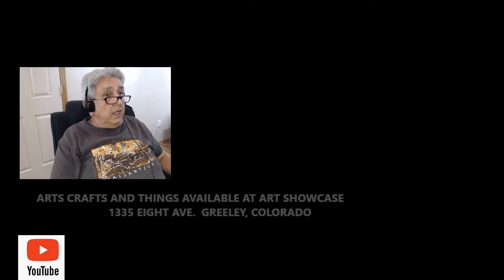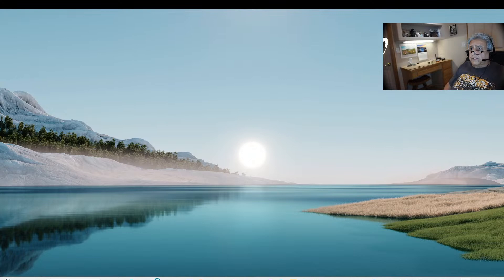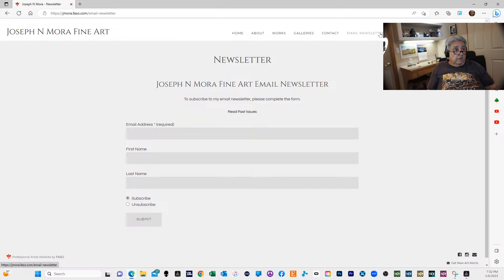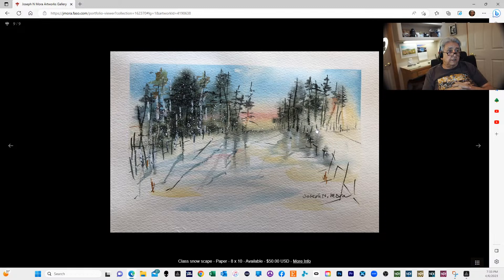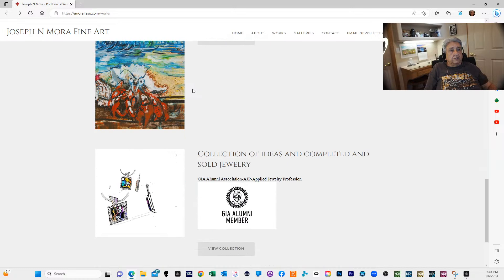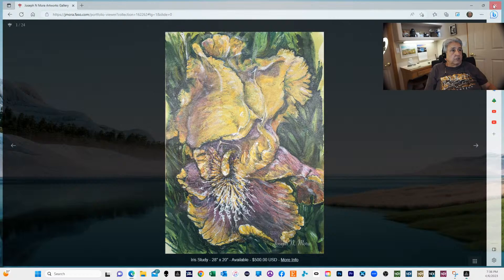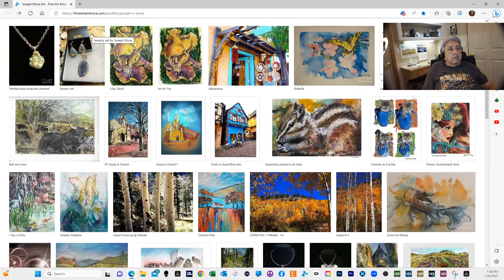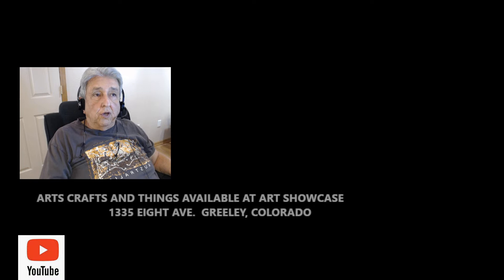Joseph Mora's Live broadcast